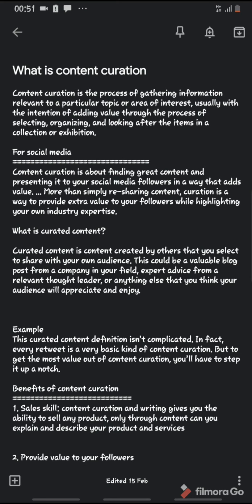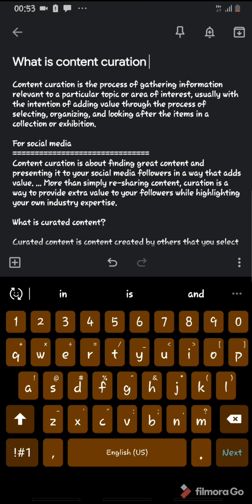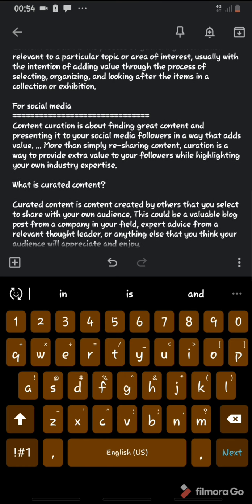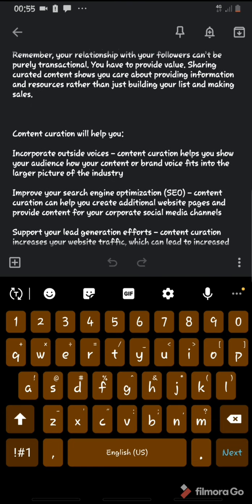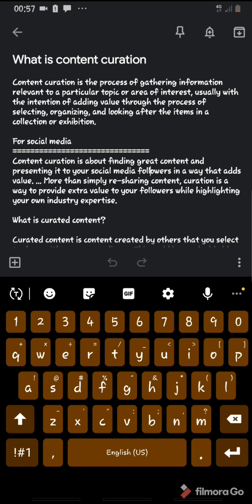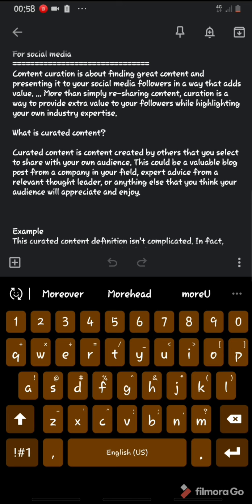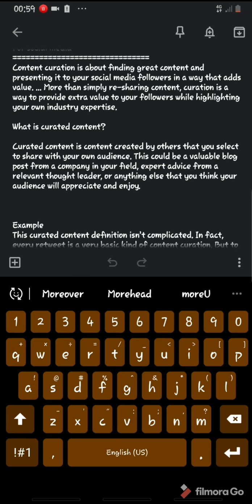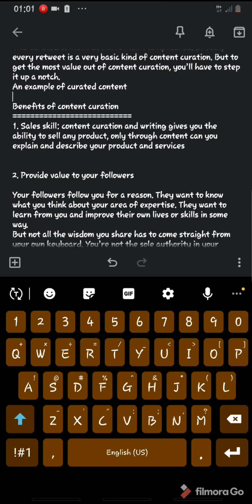what is content curation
Wanna learn & Earn..?

Join us today on our academy,  to learn high-grade  skills &experience and still make money while doing so .

At kizonia Solutions  we provide. These services

1. Business Development & strategies
2. Brand development & awareness
3.  Development of Custom web & mobile apps
4. Graphics development
5. Content curation & SEO

And we provide software products and tools in the following respective categories which includes and not withstanding

1. Agency & Company portfolio
2. Investment and blockchain apps
3. Delivery & logistics
4. E commerce apps
5. Medical apps
6. Others

⚡We Sell Custom Web applications & Business Solutions  in these respective categories which includes
🏆▪️Agency & Portfolio apps
🤝▪️E commerce apps
🛵▪️Logistiscs & Delivery apps
📉▪️Investment & Blockchain apps

 ❗👉Follow @kizzonia.store 👈
 ❗👉Follow @kizzoniahq 👈

 ❗Tag❗Comment❗Share ❗Like ❗.